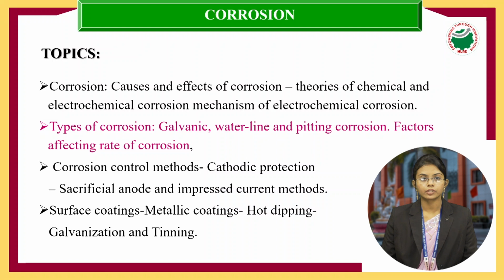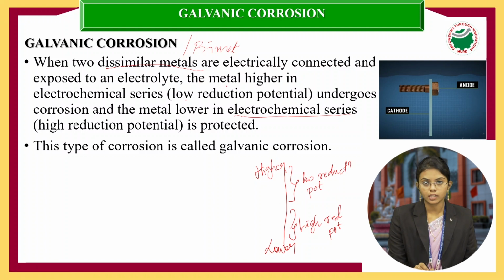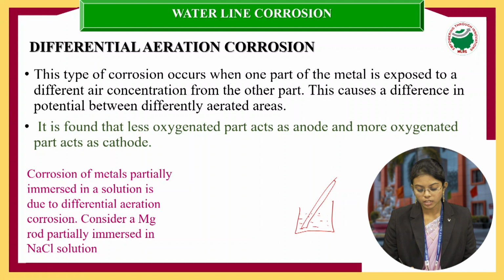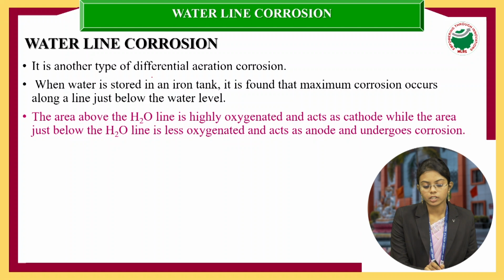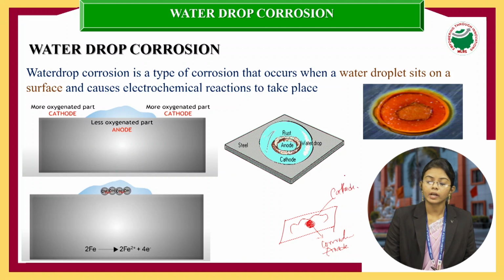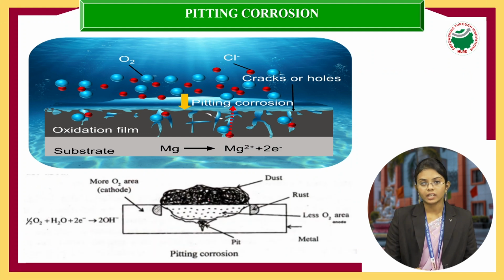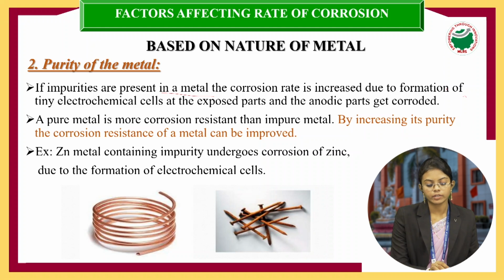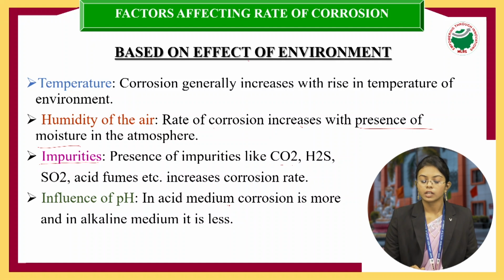TYPES OF CORRISION | BY MS. R. DIVYA || MLRITM